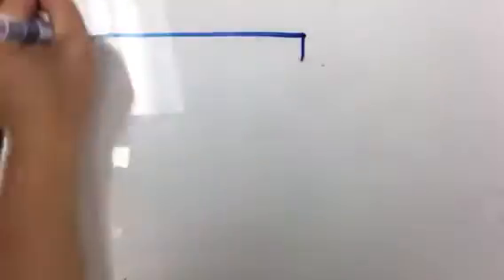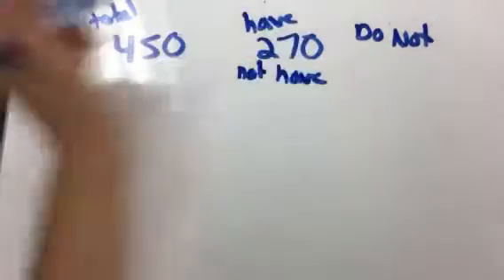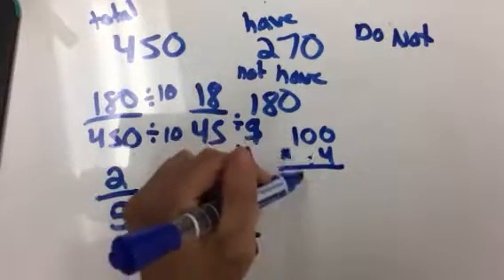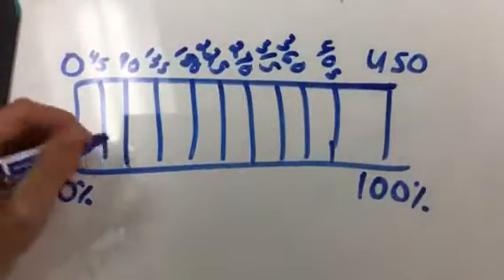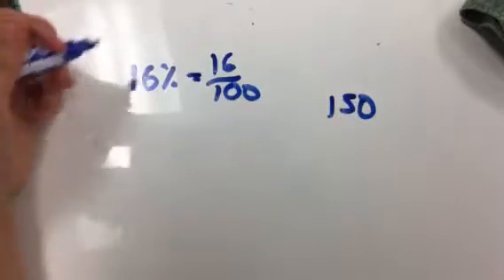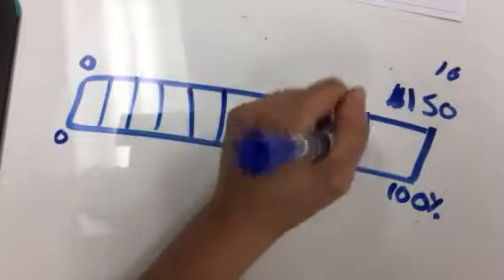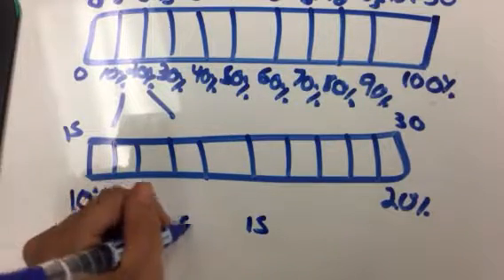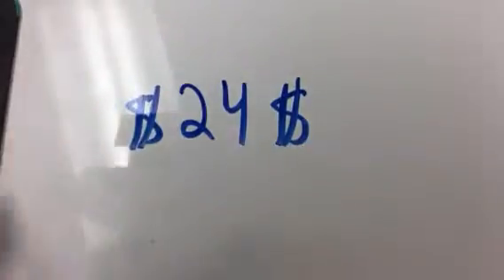Unit 1 Review Part 2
If the alternative way to solve question 2 is confusing, please ignore.